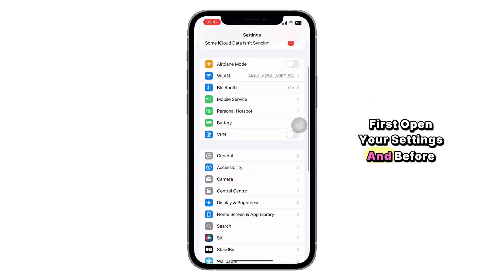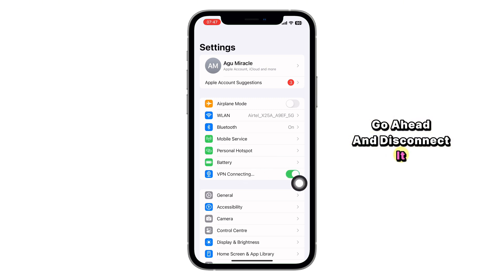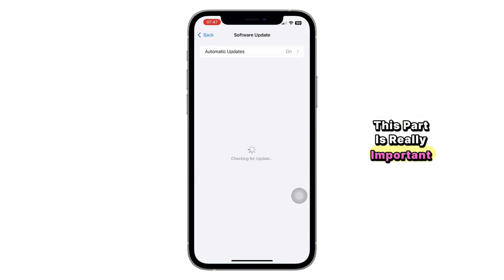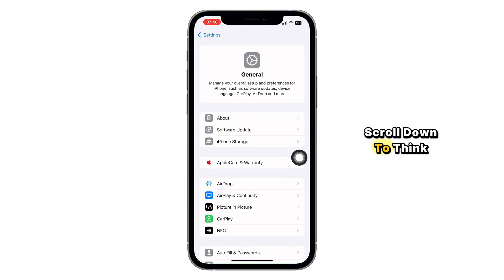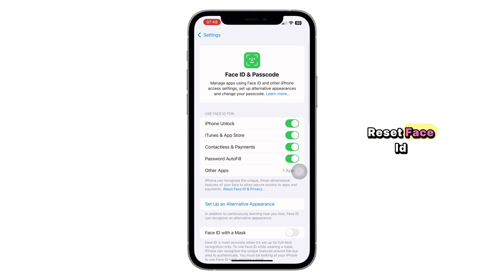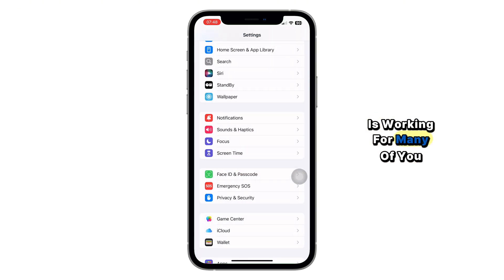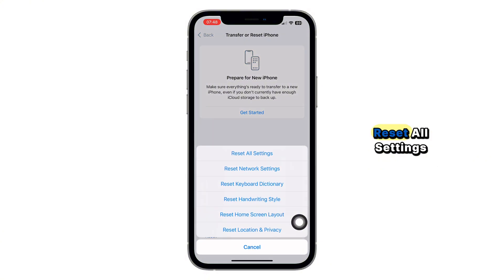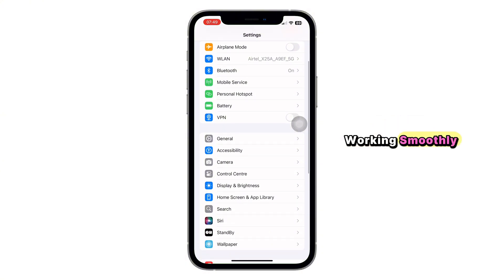iOS 18 Face ID Not Working? Here's How to Fix It Step-by-Step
In this video, you will learn how to fix Face ID not working after updating to iOS 18.
Many iPhone users have reported Face ID issues after installing the latest iOS update—but don’t worry, we’ve got you covered with a simple, step-by-step solution.

Whether your Face ID stopped responding, won’t recognize your face, or disappeared entirely, this guide will walk you through the exact fixes you need—no data loss, no stress.

What’s covered in this video:

Checking internet and VPN settings

Disabling iOS beta updates

Resetting and re-enrolling Face ID

Performing a safe settings reset

Final solution if nothing else works

These tips work for iPhone X, XS, 11, 12, 13, 14, 15, and newer, running iOS 18 or later.

iOS 18 Face ID not working
how to fix Face ID not working
Face ID stopped working after update
iPhone Face ID issues iOS 18
Face ID reset iOS 18
iOS 18 bug Face ID
Face ID disappeared iOS 18
Face ID not working iPhone
iPhone Face ID fix
Face ID issue iOS update
Face ID problem iOS 18
how to reset Face ID
fix Face ID iOS 18
iOS 18 Face ID broken
Face ID not working after iOS update
iOS 18 troubleshooting
iOS 18 bugs and fixes
Face ID settings iOS 18
iOS 18 Face ID setup
beta iOS Face ID not working
turn off beta updates iOS
reset all settings iOS 18
how to fix Face ID iPhone
Face ID fix tutorial
Face ID not scanning face
Face ID won’t work iPhone
fix Face ID without data loss
software update Face ID fix
Face ID won’t activate
VPN affecting Face ID
iPhone security settings Face ID
Face ID not working fix
iOS 18 Face ID guide
why Face ID stopped working
reinstall Face ID iPhone
iOS Face ID troubleshooting
iPhone Face ID update issue
Face ID re-enroll
Face ID greyed out
Face ID setup problem
Face ID failed iOS 18
Face ID not recognizing face
Face ID not unlocking iPhone
iOS 18 fix Face ID
how to enable Face ID
Face ID not functioning properly
Face ID glitch iOS
repair Face ID iPhone
how to re-add Face ID
face recognition not working iPhone
iPhone won’t scan face
fix Face ID after update
Apple Face ID solution
iOS 18 Face ID errors
common iOS 18 problems